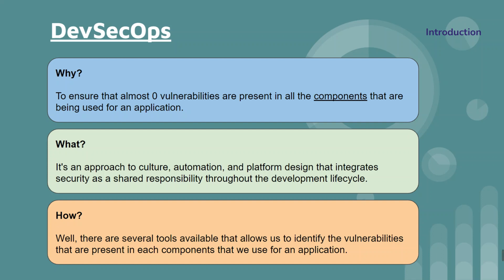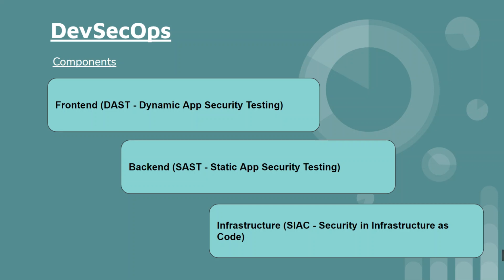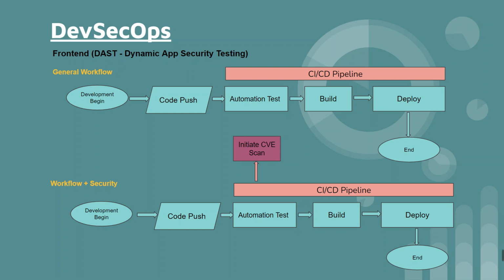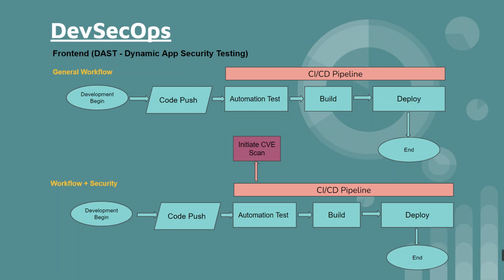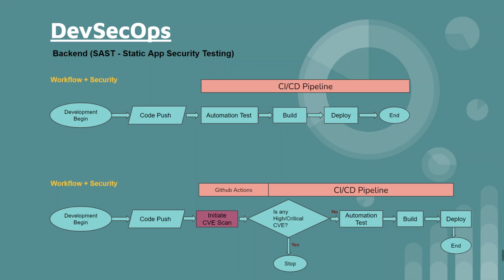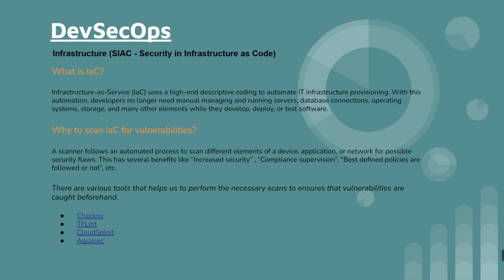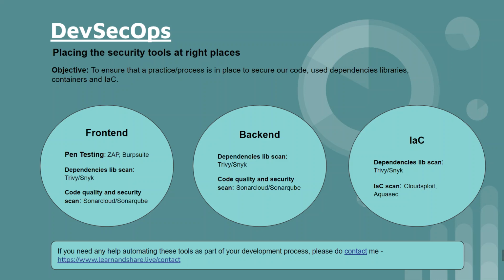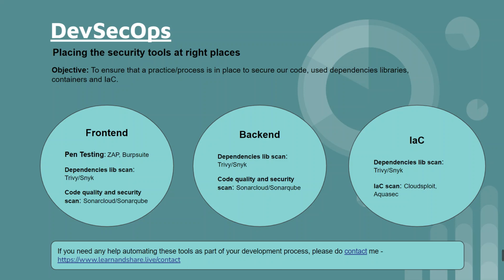What is DevSecOps? DevSecOps Workflow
In this tutorial, we will learn what is DevSecOps and how the end-to-end (e2e) workflow would look like? Also, the tools that we can make use of.

I hope this video would help you guys to visualize the e2e flow DevSecOps practices.

This video contains the following components and tools explanation that we may make use of:

Frontend:
- Pen Testing: ZAP, Burpsuite
- Code analysis and security testing: Sonarcloud/Sonarcloud
- Dependencies library scan: Trivy / Snyk

Wants to know more about the Sonarcloud then you may like to refer to the below videos: